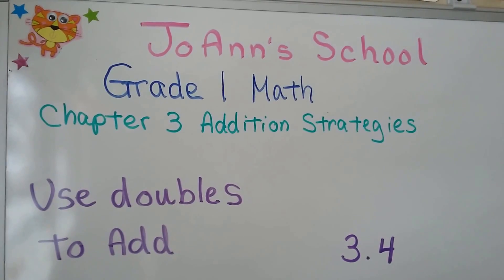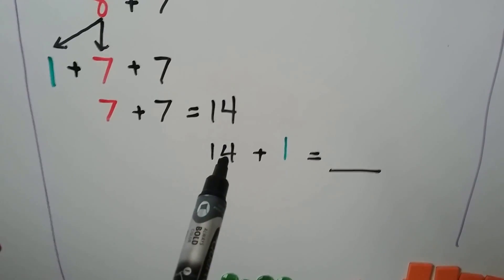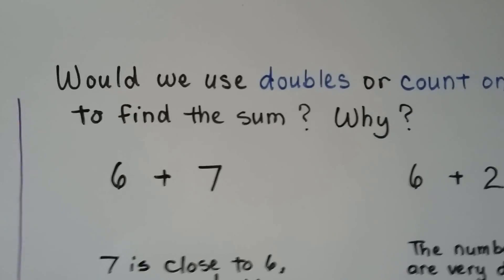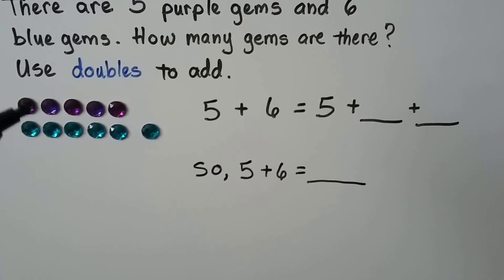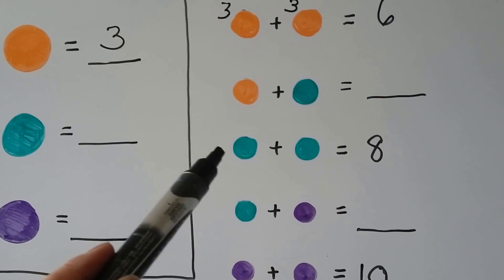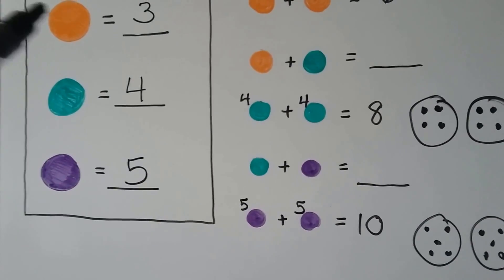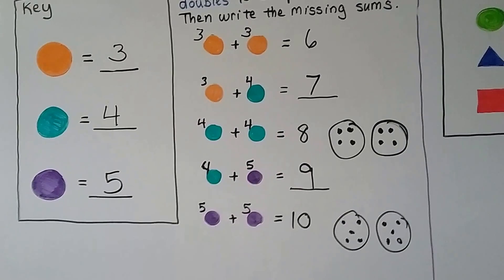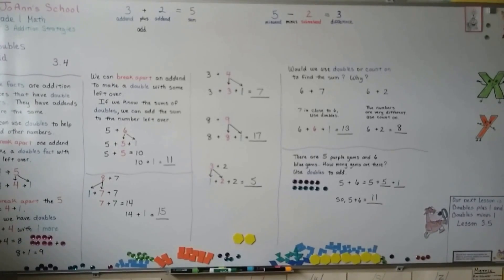Grade 1 Math 3.4, Use Doubles to Add (break-apart to make doubles)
Doubles are addition sentences that have double numbers. The addends are the same. How we can use doubles to help us add other numbers. Using the Break-apart method to make doubles to add.